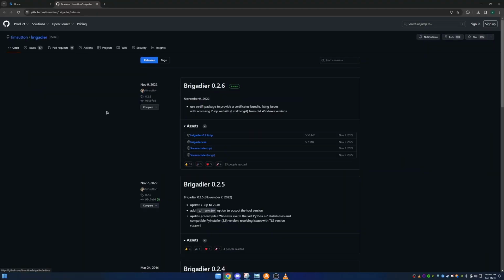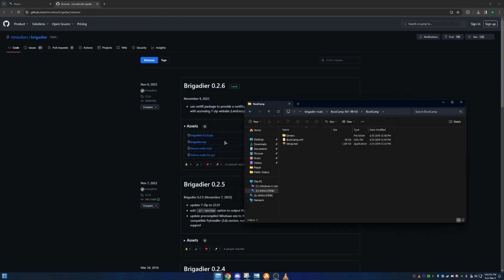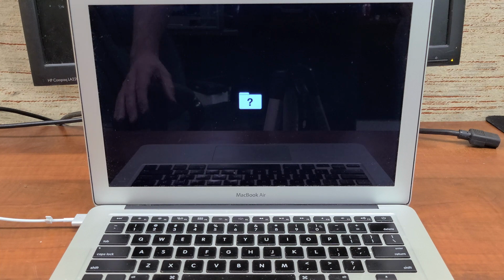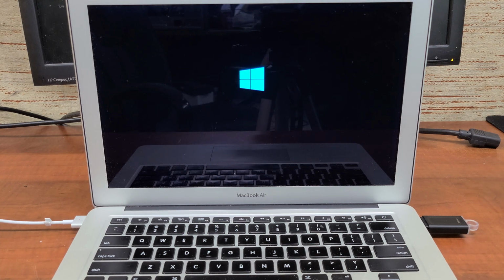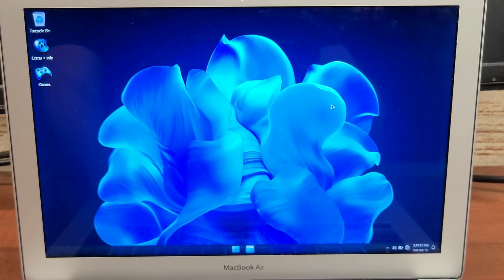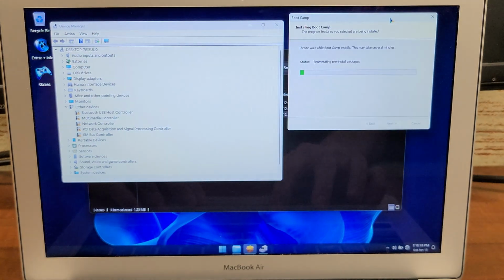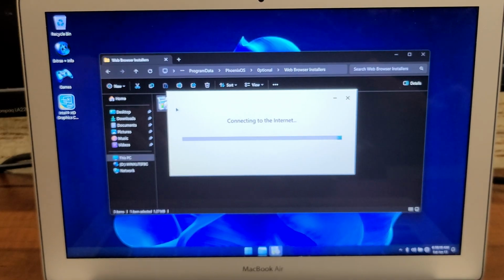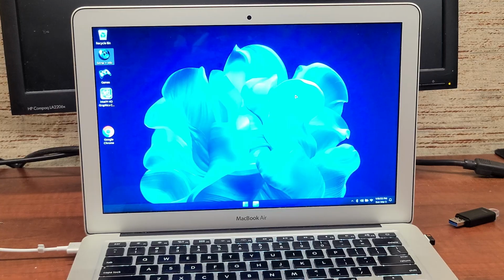Can a 9 year old MacBook Air run Windows 11?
In this video, we add some missing hardware to a 9 year old MacBook Air and install Windows 11 from the X-lite project on it.